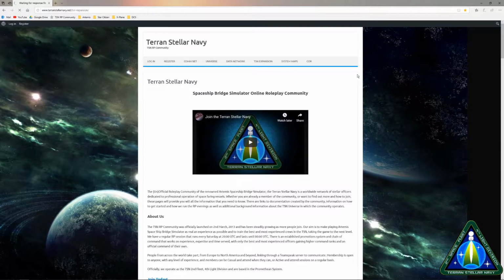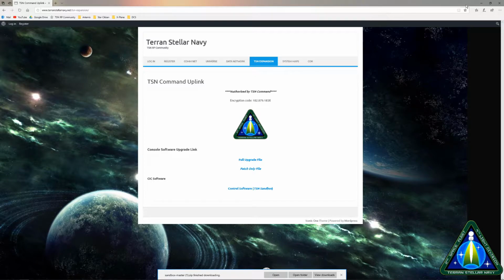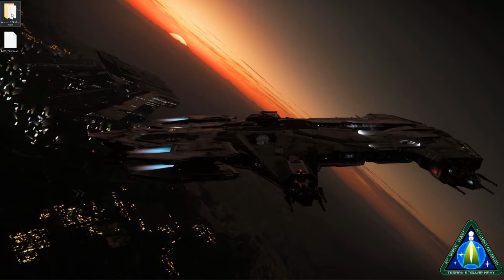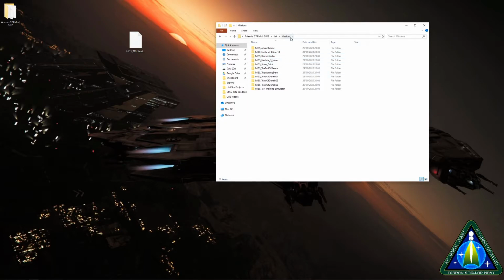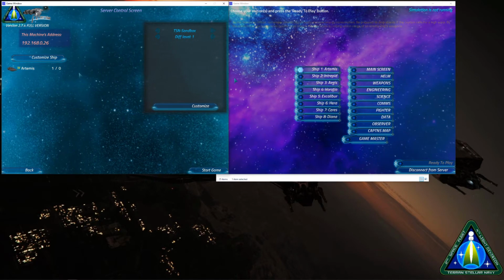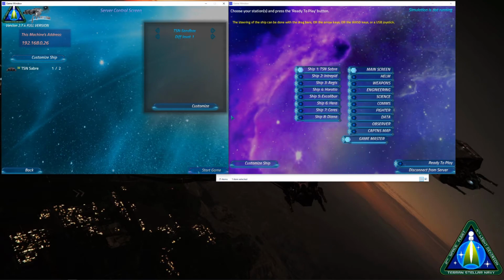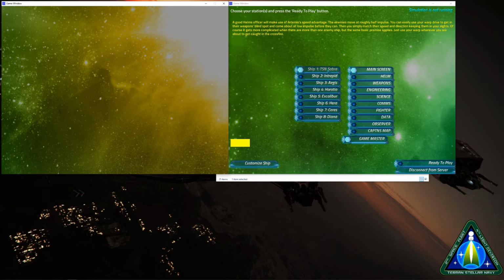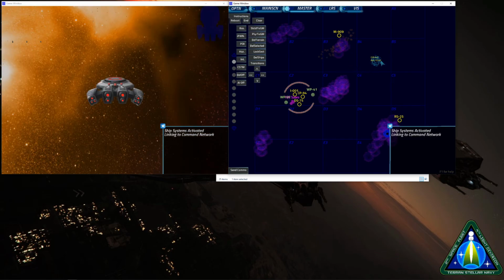GM Guide - Installing the TSN Sandbox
This guide outlines where to find the download link for the TSN Sandbox and how to install and use with the most recent version of Artemis SSBS.